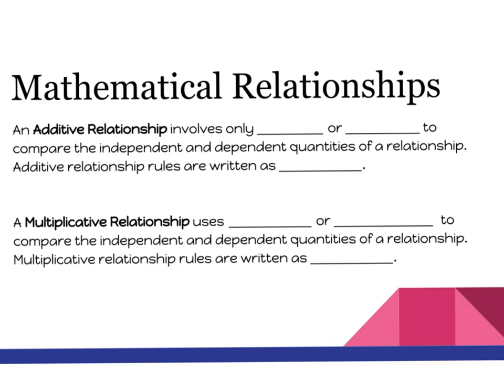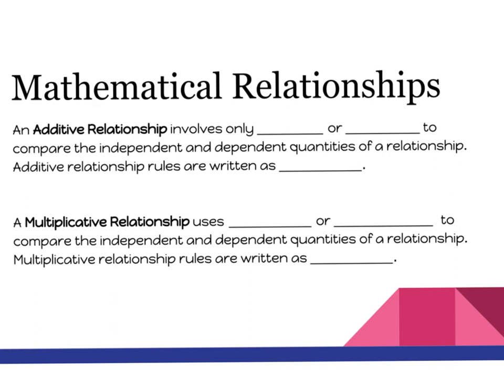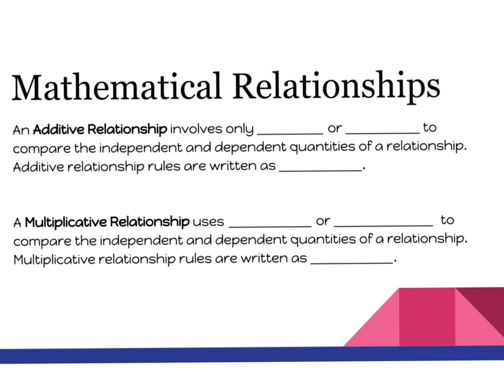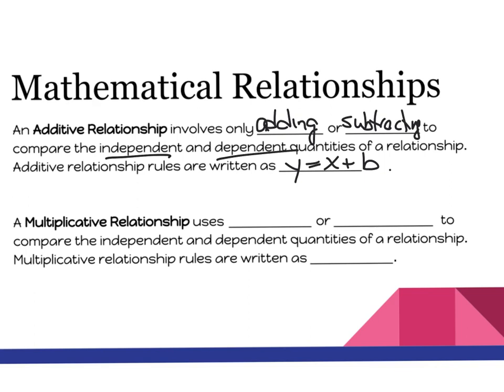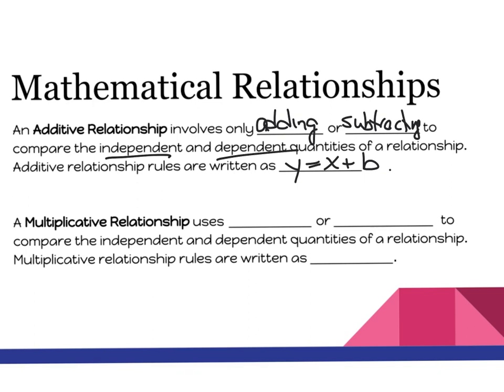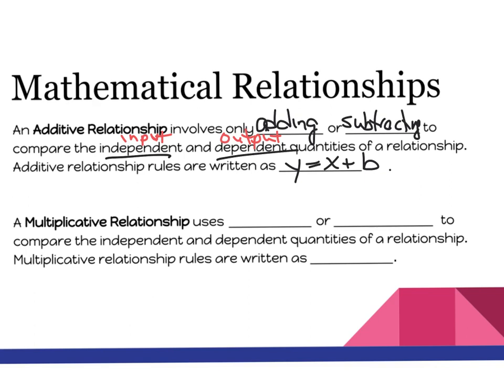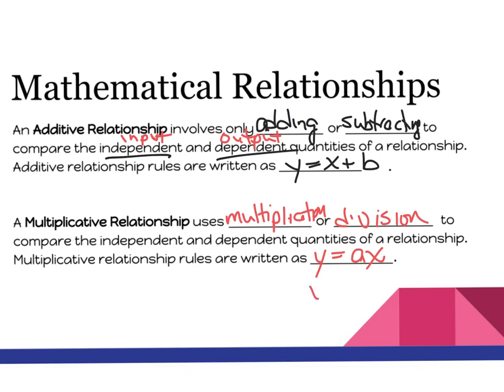Monday-1 Finding the Rule